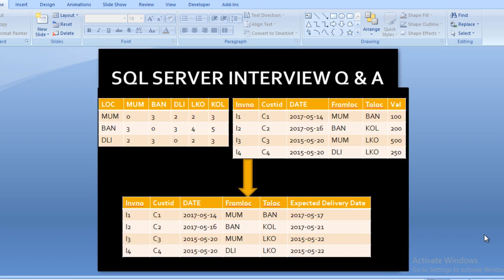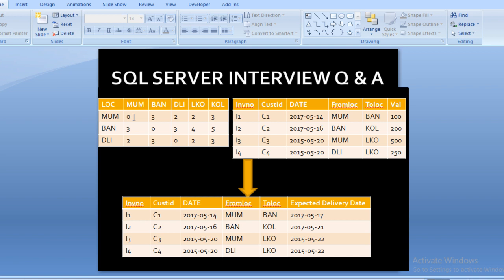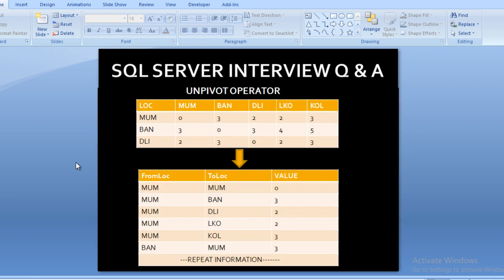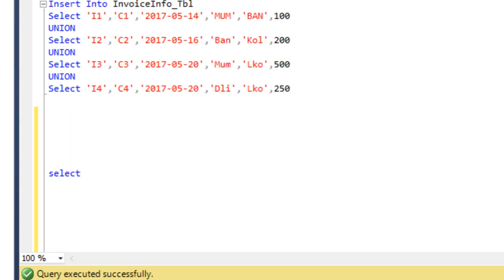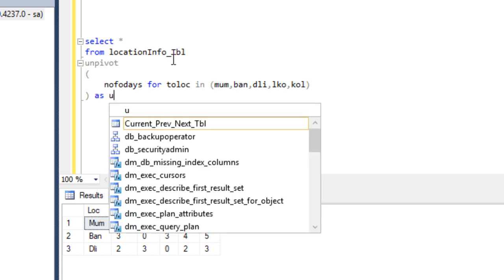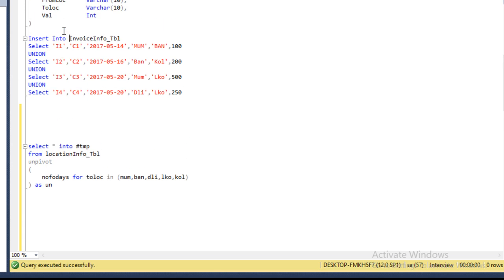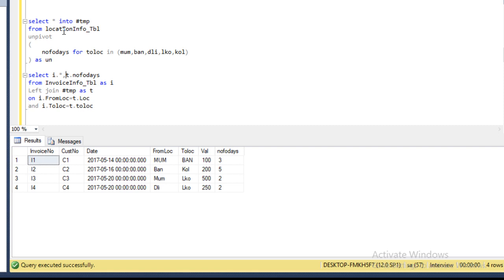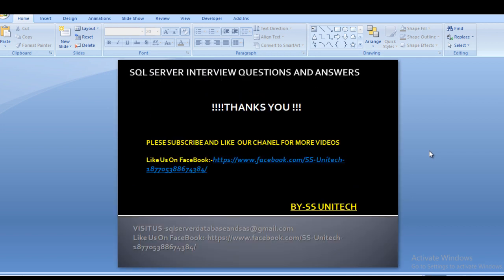Sql Server | Sql Server Interview Part 24 | unpivot multiple columns in sql